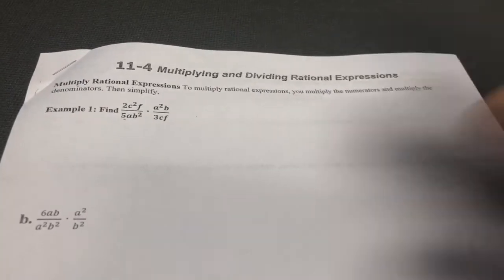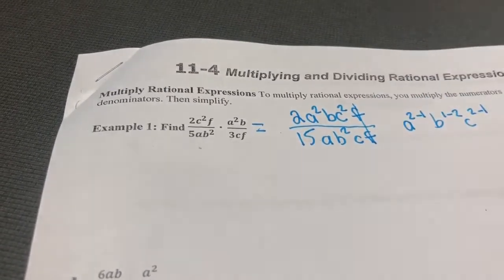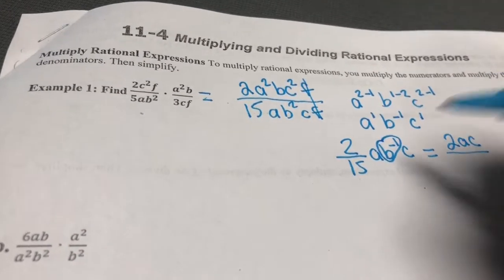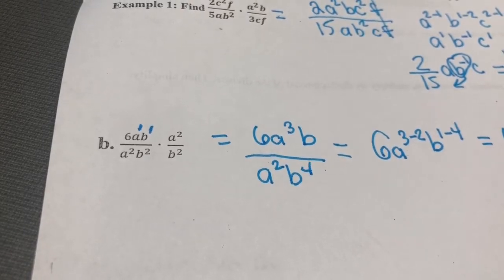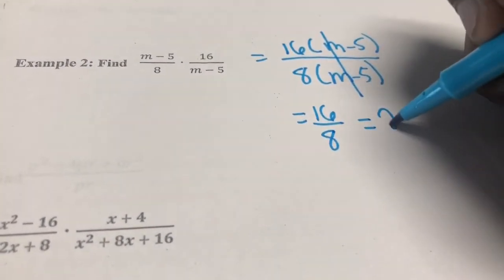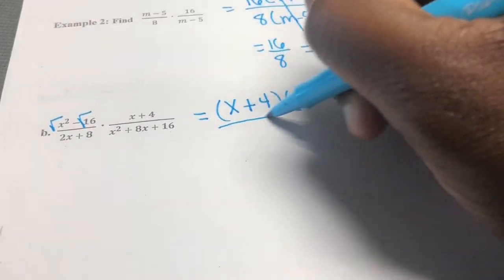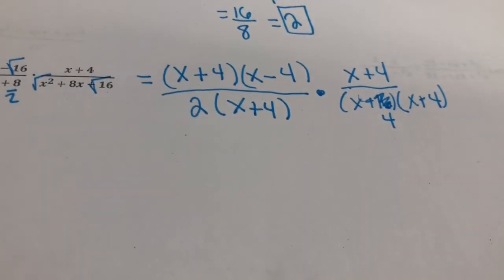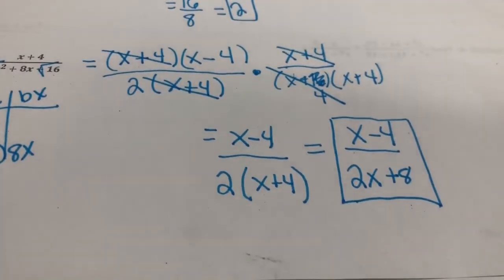11-4 Part 1